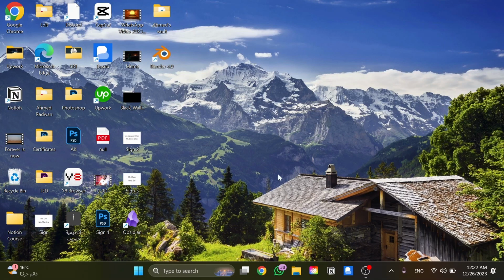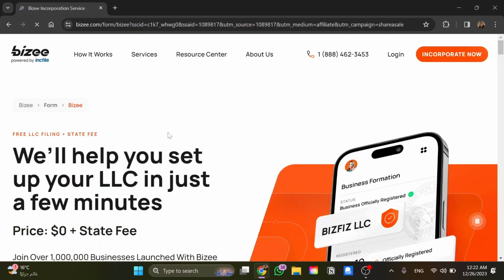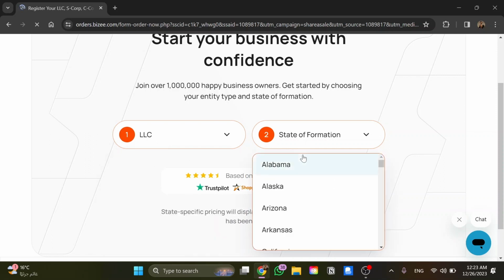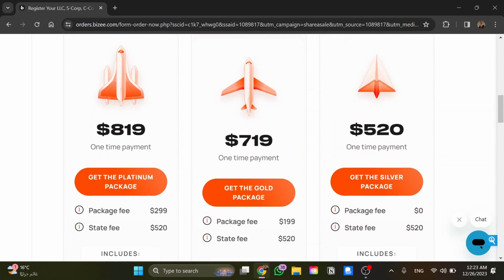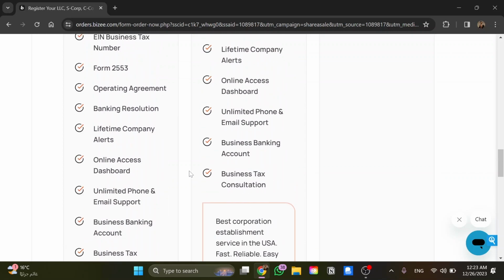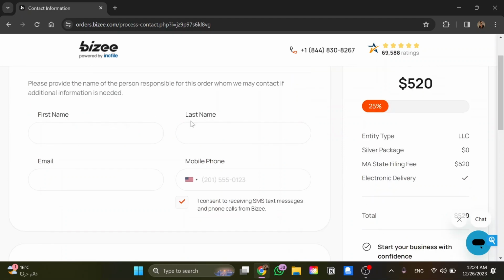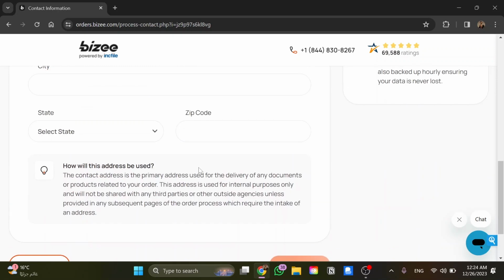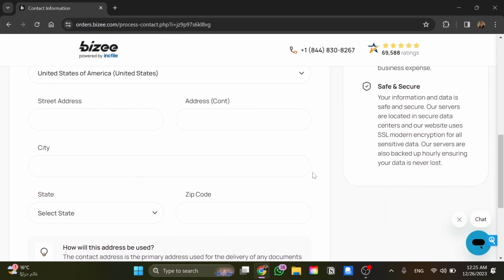How To Sign Up For LLC With IncFile (2024) Full Guide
Do you want to set up a new LLC? IncFile can make it easy! Watch this video for a step-by-step guide on how to sign up for LLC with IncFile. Get the professional advice you need now!

🕒 Timestamps:
00:00 Introduction
00:18 How to get to LLC website
00:35 Information
00:56 Plans
02:14 Outro